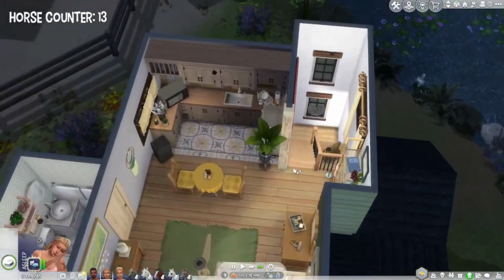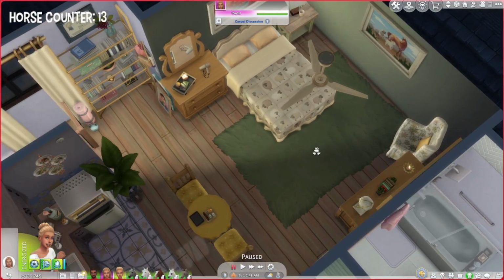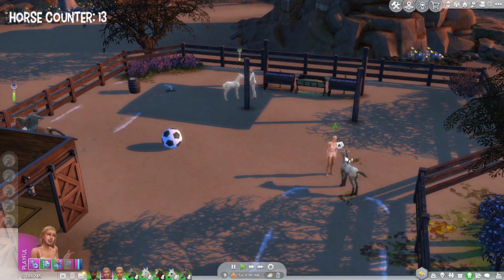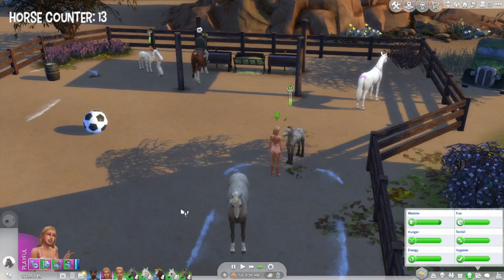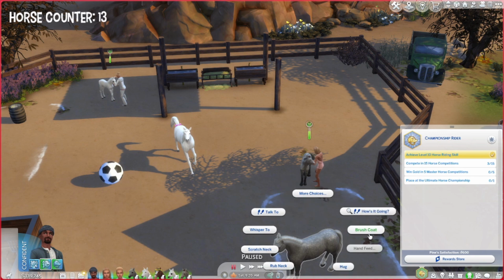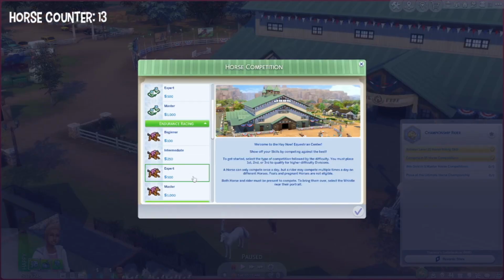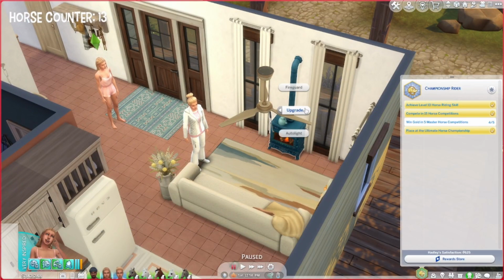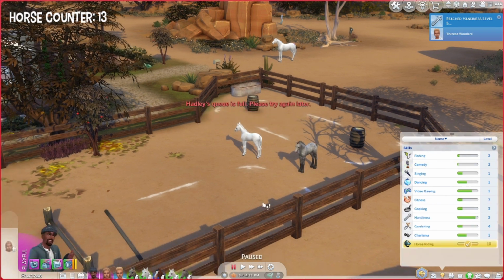🐎 100 Horses Challenge | The Sims 4 | Part 50 🐎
✨ The Sims 4 Gallery ID: ohcluck ✨

🌱•SOCIAL MEDIA•🌱